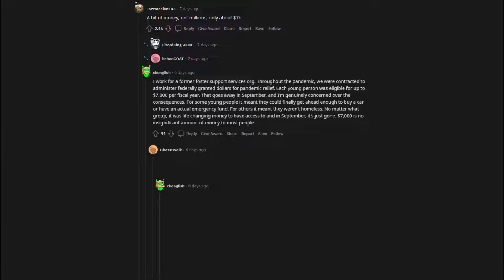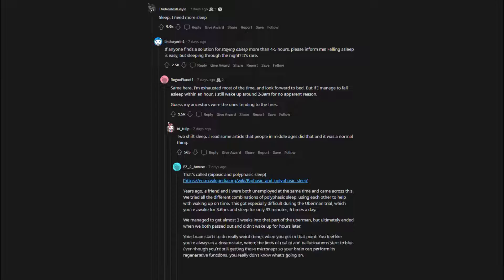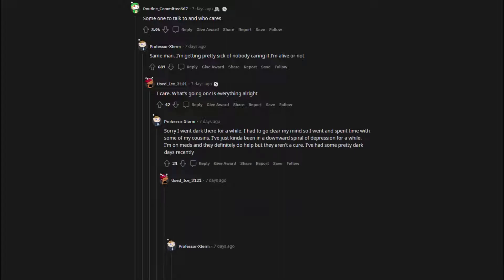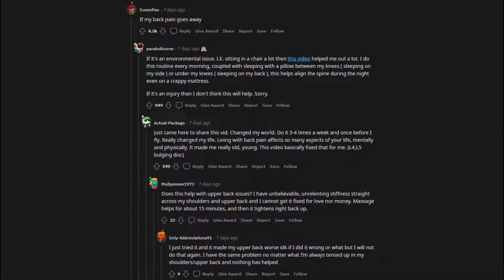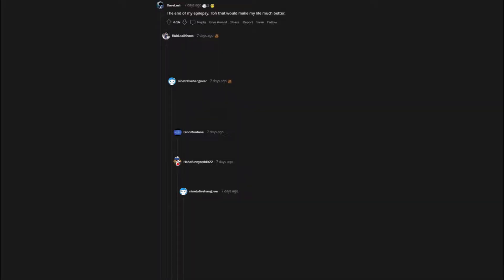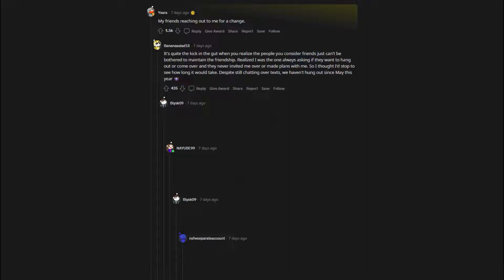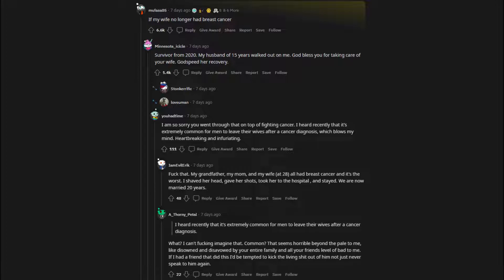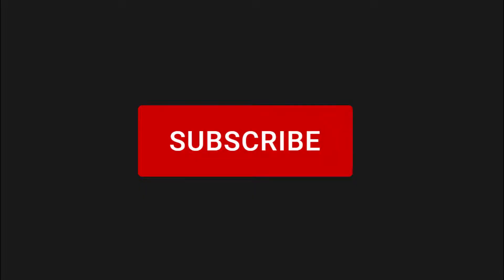These Things Will Make Your Life A Little Better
r/AskReddit: In this Video, Redditors share their crazy stories.